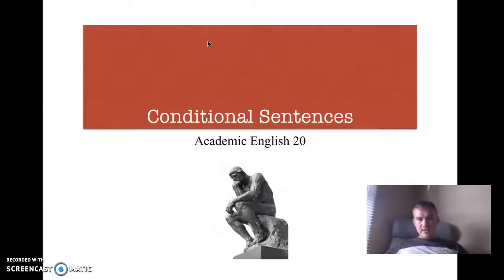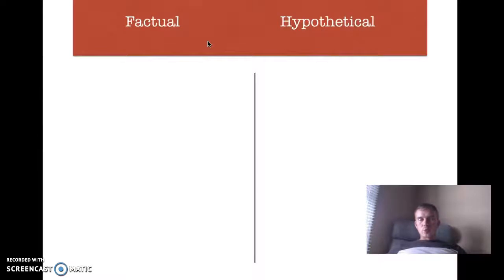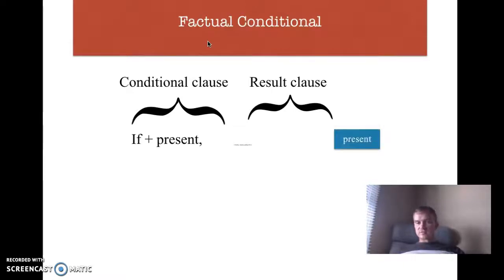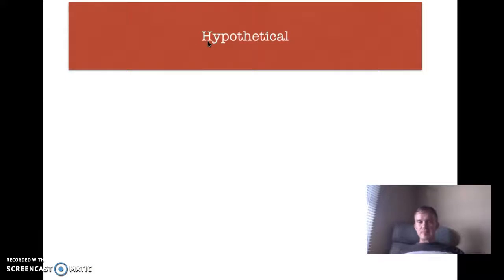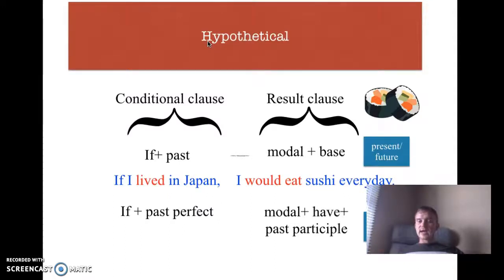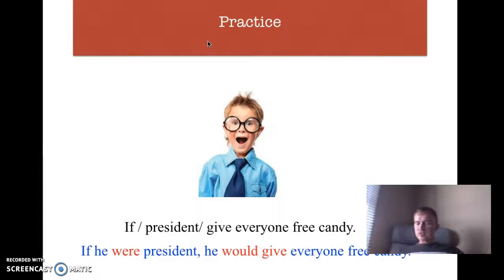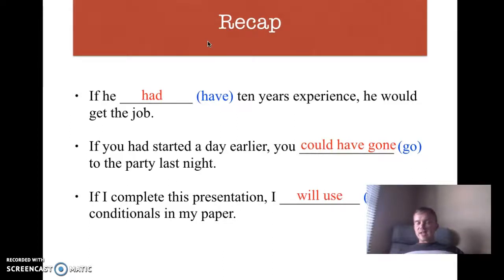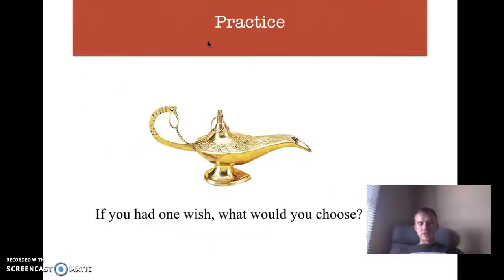Conditionals- 20C Online